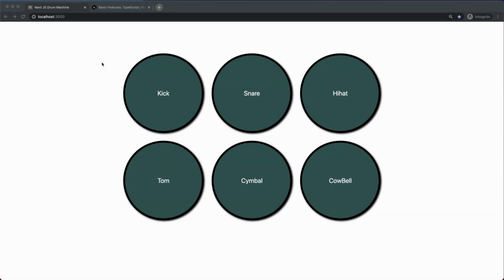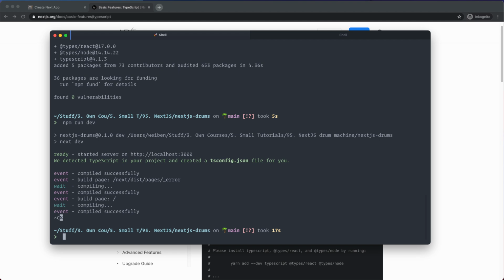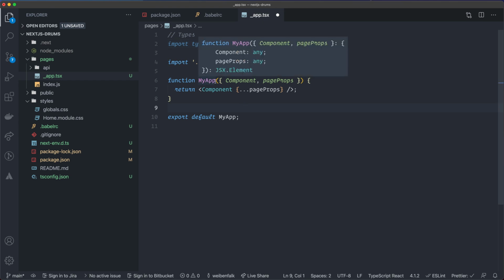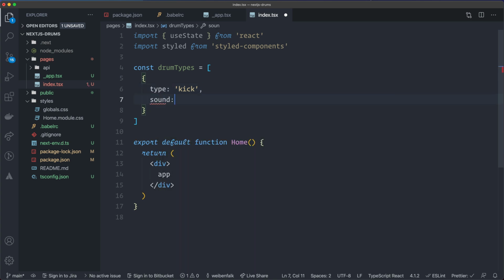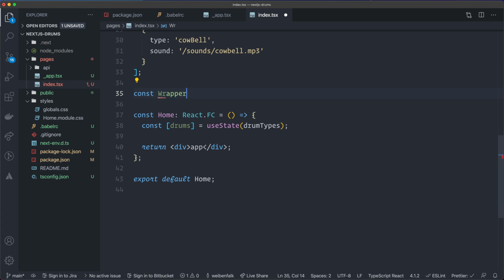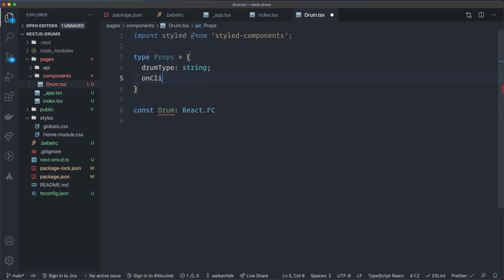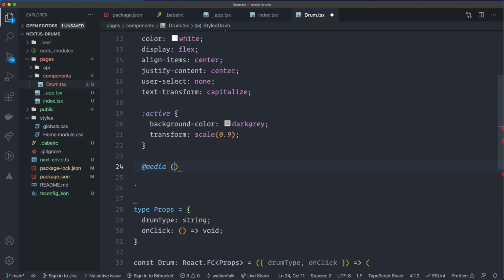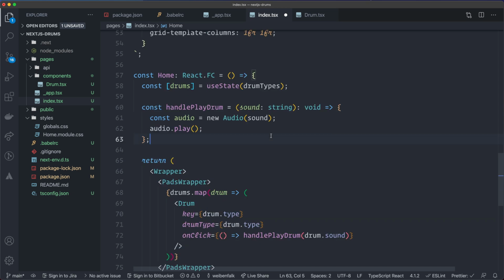React Next JS Typescript Drum Pads | Next.js Drum Machine with Typescript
NextJS is great! In this tutorial you'll learn how to setup Next.js with Typescript and create a fun little drum machine. Styled Components is also being used and the process of setting it up with Next.js.